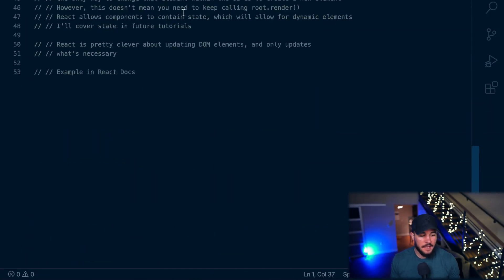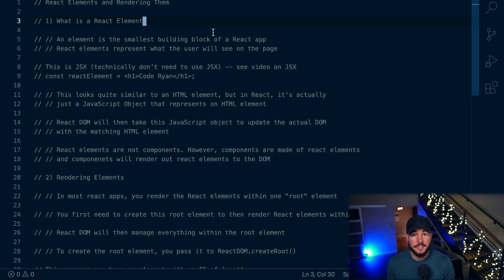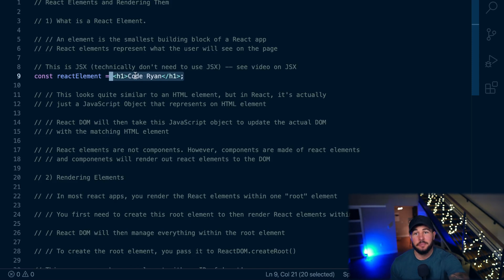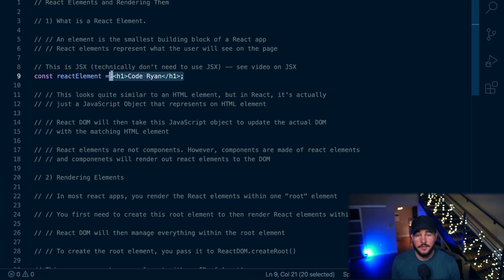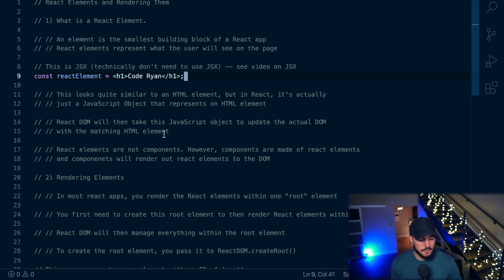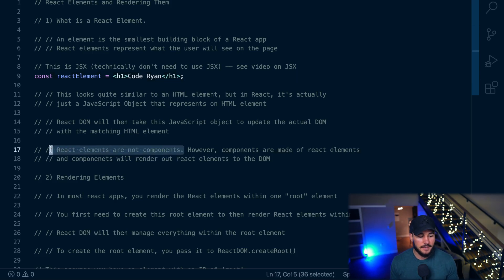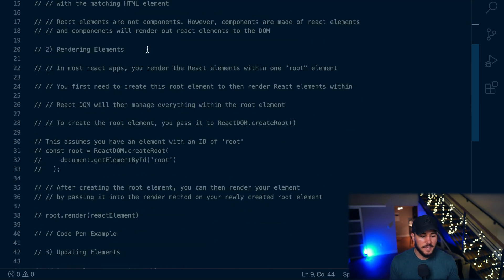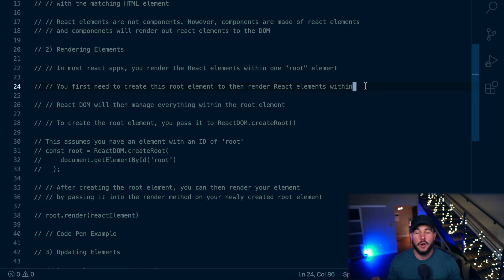Write Better React JS Code With React Elements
React Elements and Rendering Them Explained